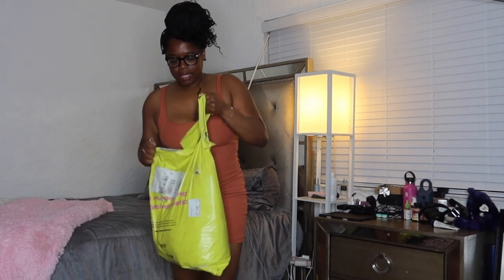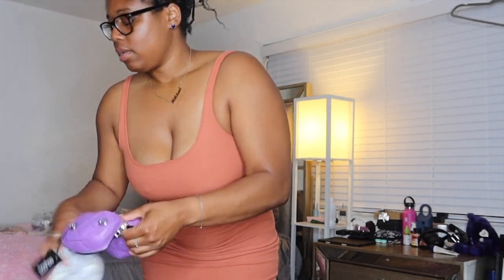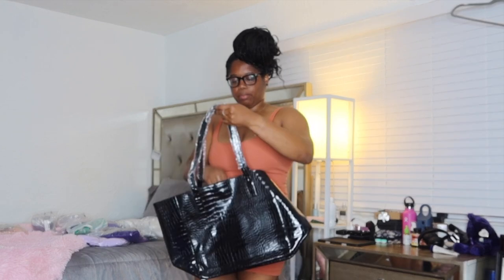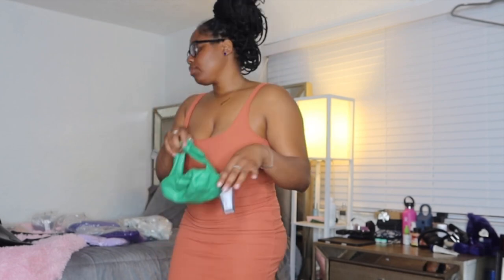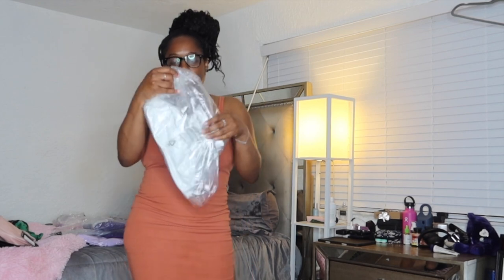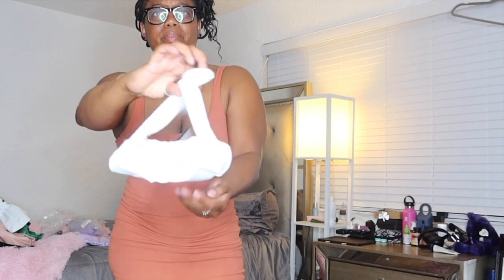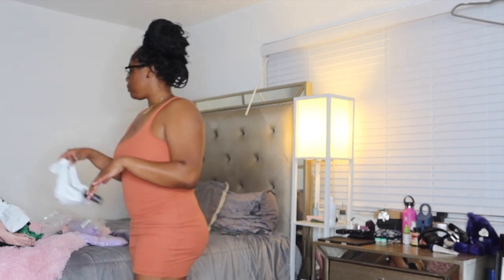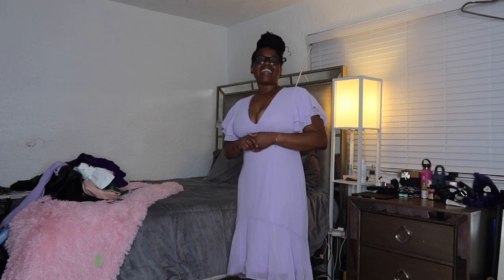BOOHOO CLOTHING HALL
Purchased some clothes from Boohoo and wanted to share with you all!